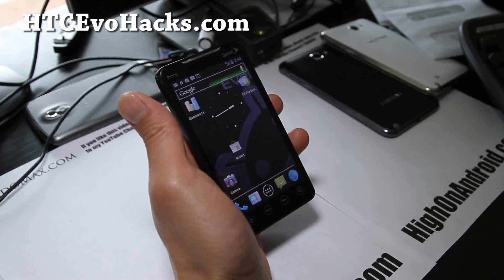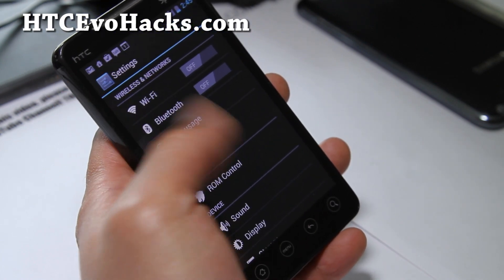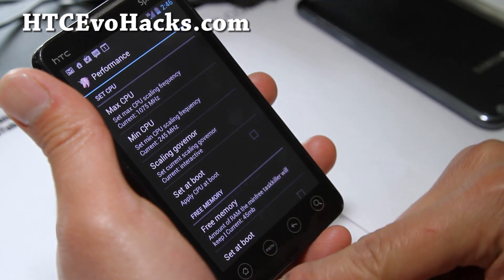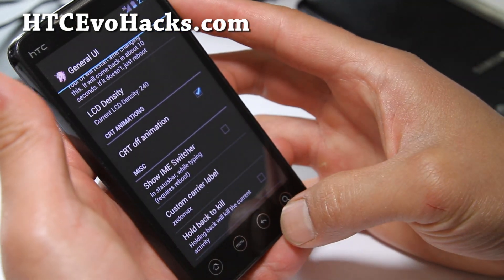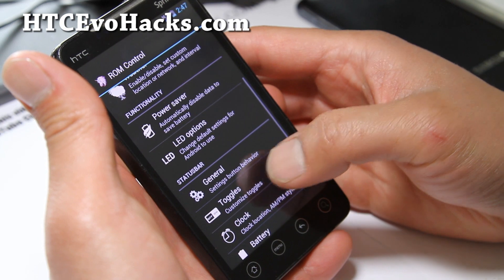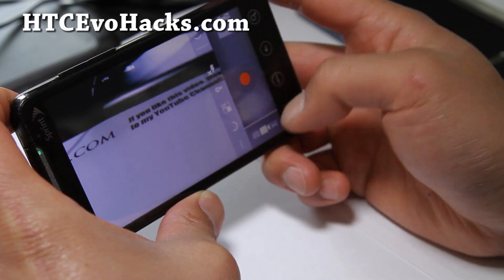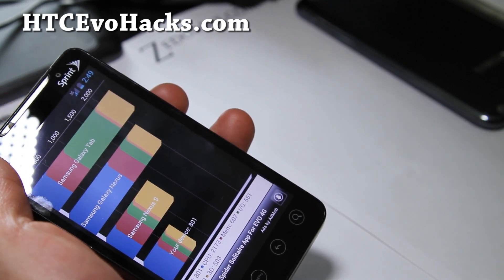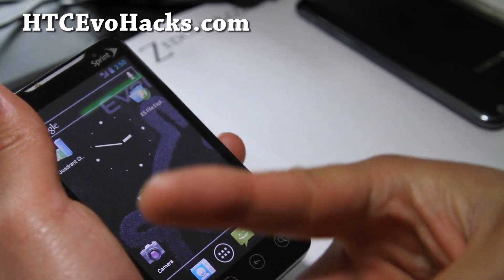AOKP ICS ROM for HTC Evo 4G!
Here's a quick overview of the AOKP ICS ROM for HTC Evo 4G.  Pretty solid, no 4G but 3g/wifi/back camera works, plus overclocking on ICS.